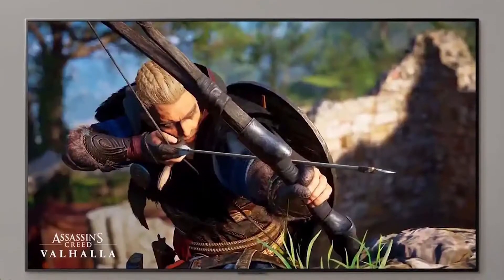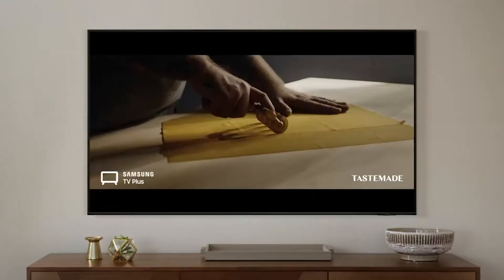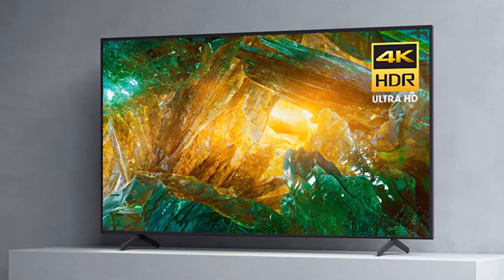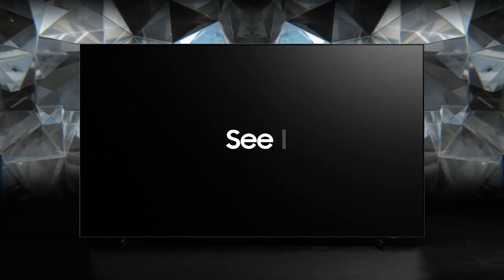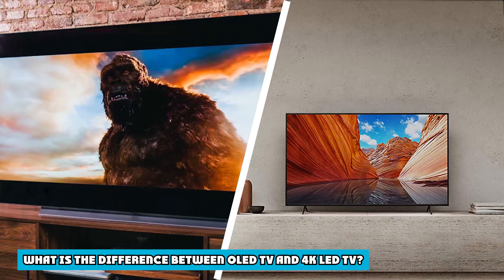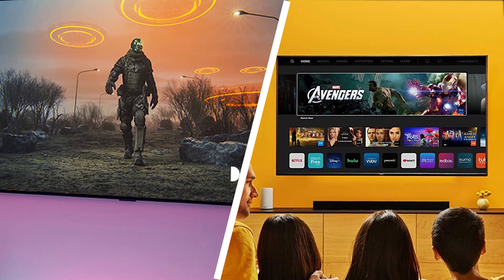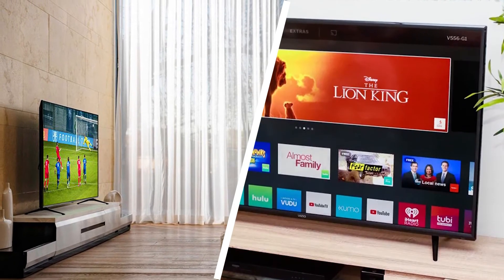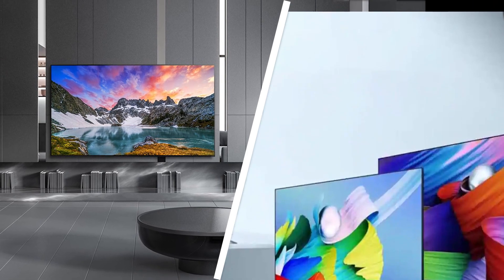Difference Between OLED and 4K LED TV : Which is the best?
The key difference between OLED and 4K LED TV is that the OLED TV display has individually lit LEDs whereas the 4K LED comes with a backlit LED panel. Let us take a closer look at these differences and come to the conclusion on which TV has the upper hand.